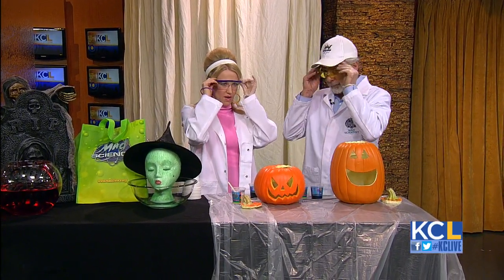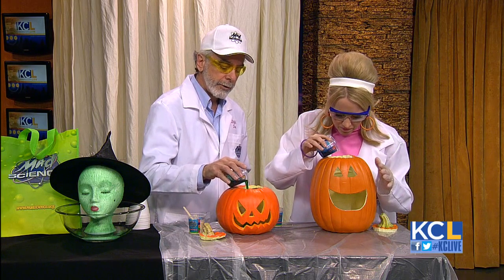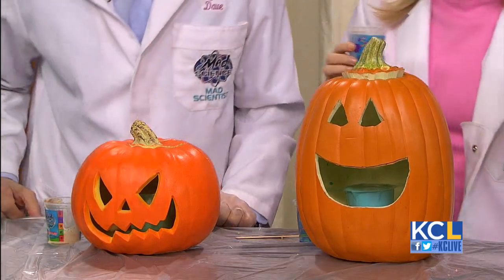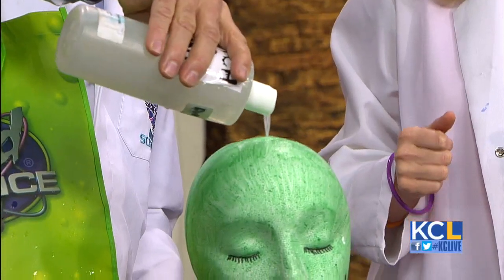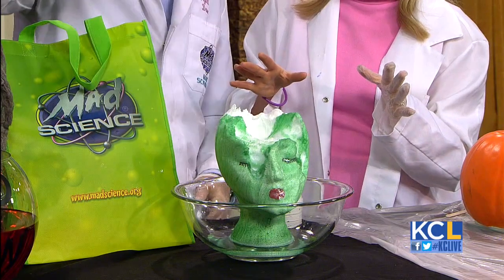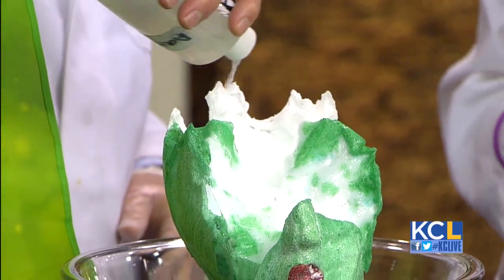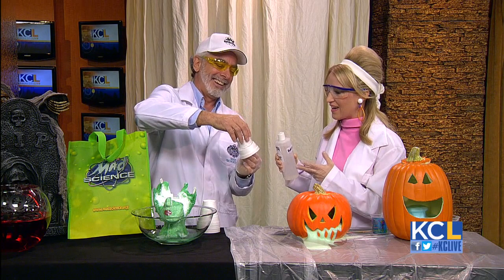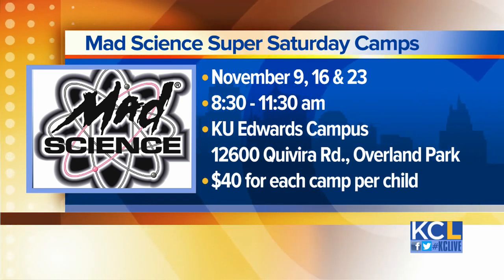KCL - Mad Science takes us to the lab with Halloween themed experiments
Throw a little science into your kid's Halloween activities. Dave Smyth Co-Owner of Mad Science shows us how to perform three Halloween themed experiments.